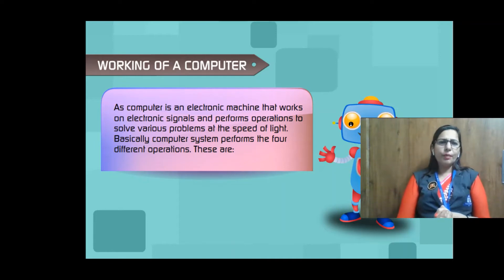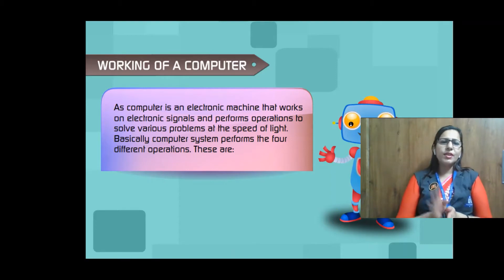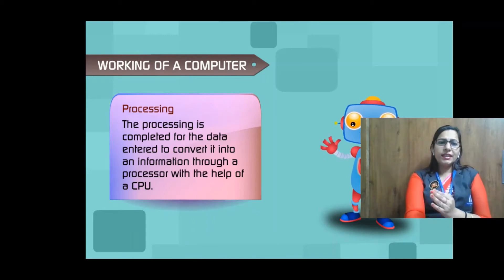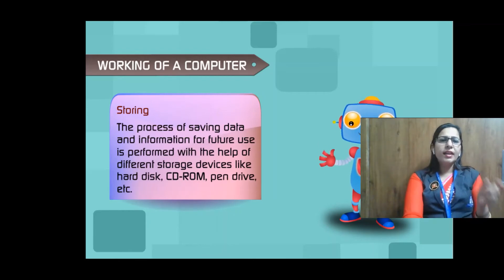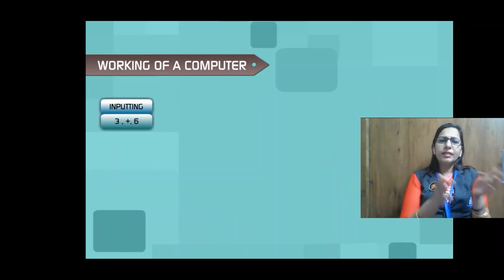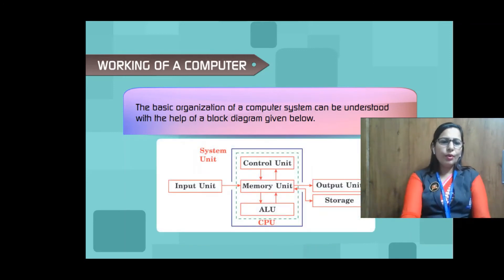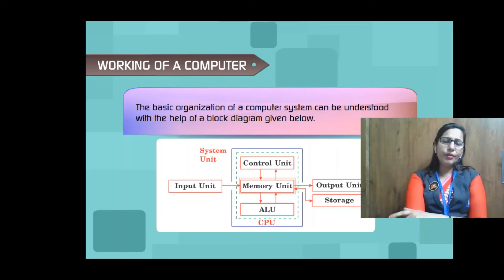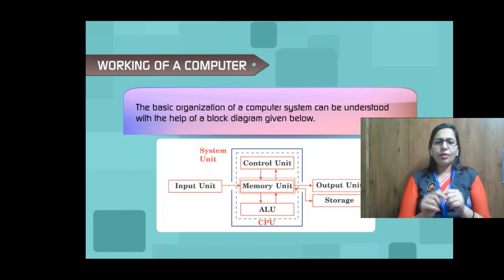Class 6 Ch 1 Fundamentals of computers Comp Sci part 3